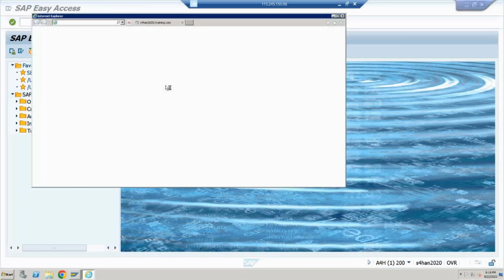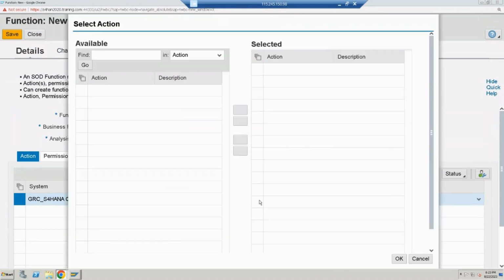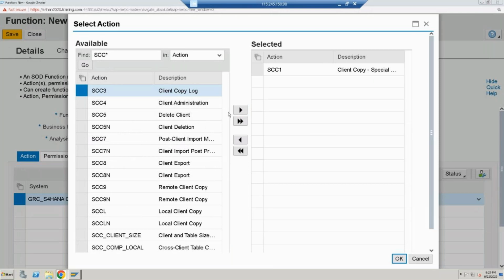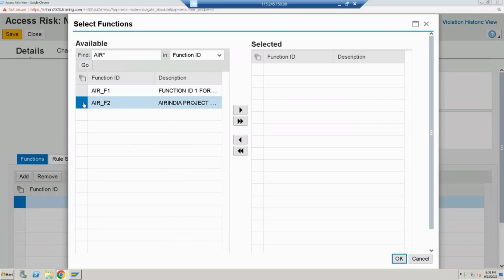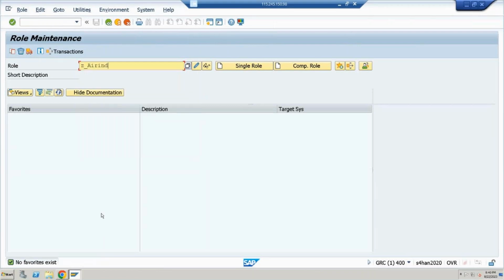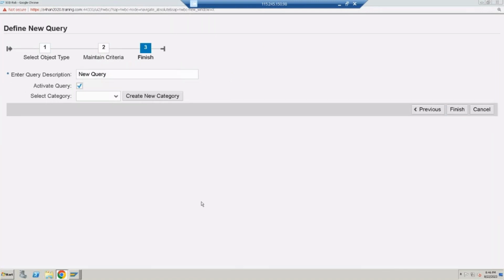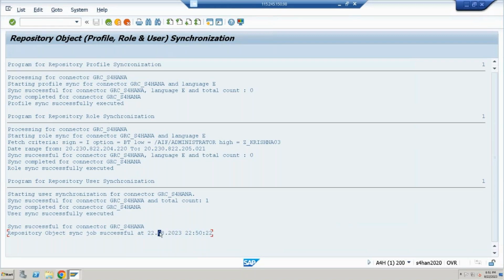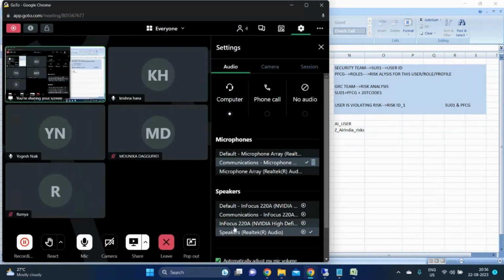Sap security class 32! GRC-10